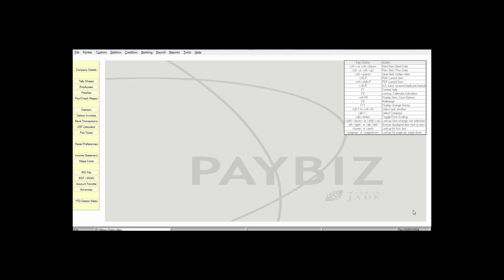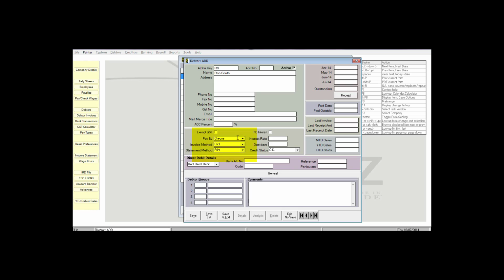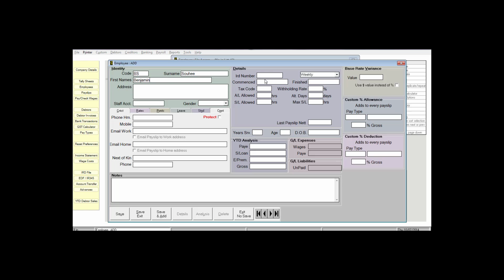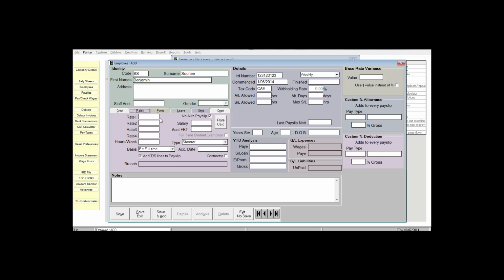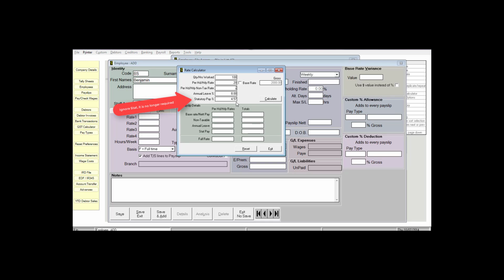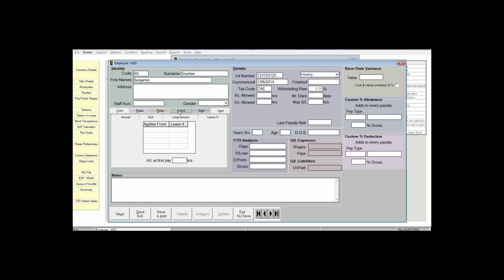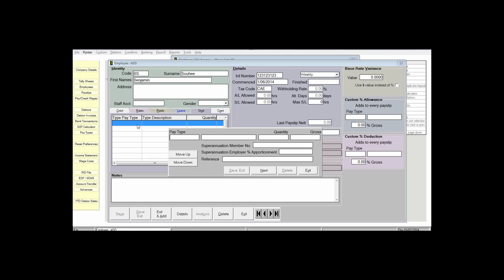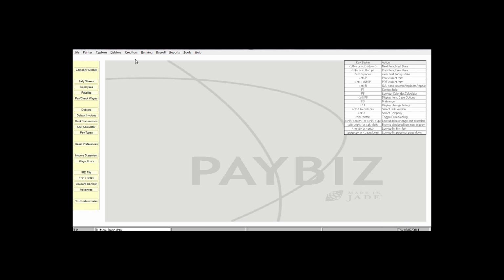Set up Employees and Debtors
A quick overview of farmer and staff set up